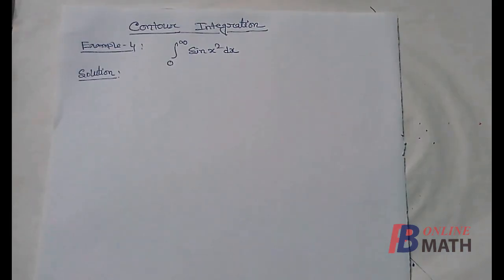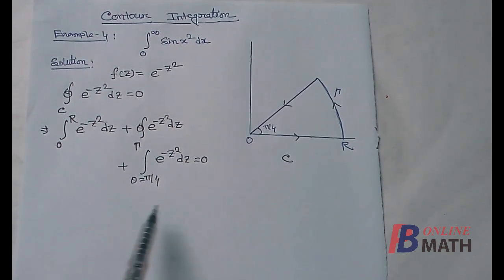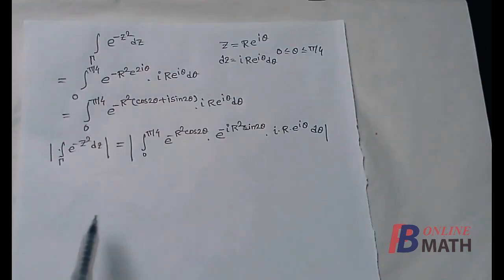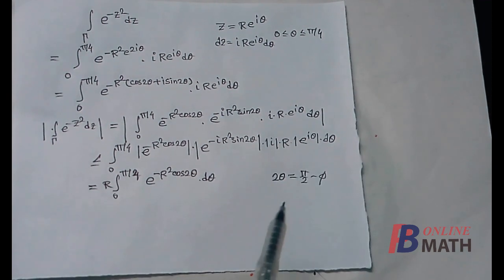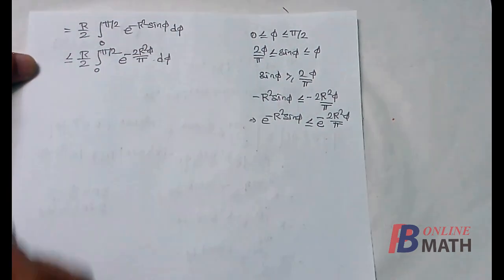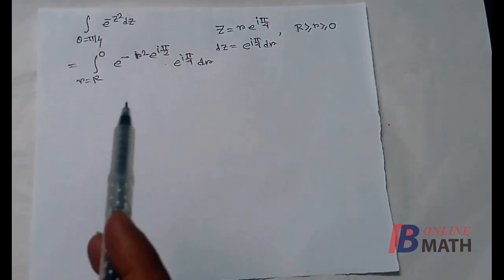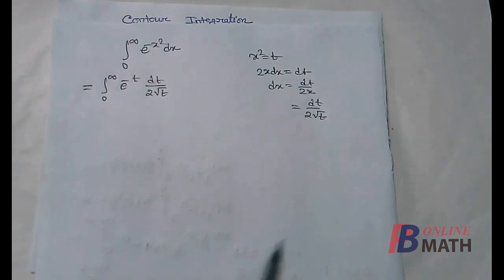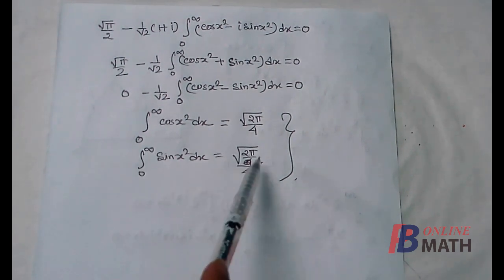Contour Integration - Part 4 - How To Integrate Sin(x^2) or Cos(x^2) (FRESNEL INTEGRAL)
Evaluation of Fresnel Integrals by Contour Integration Technique.